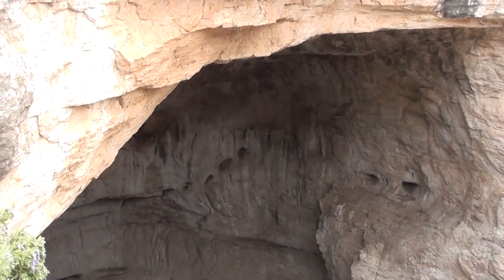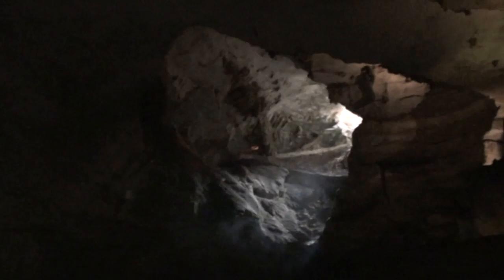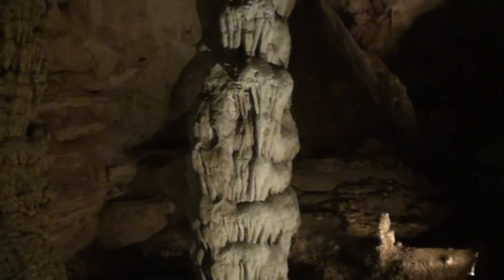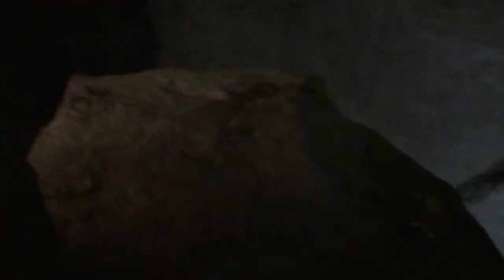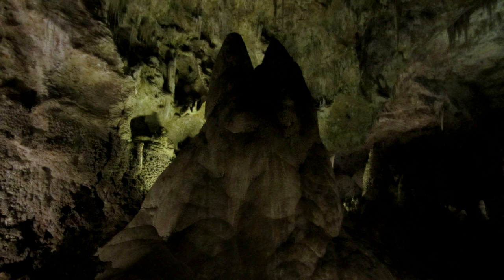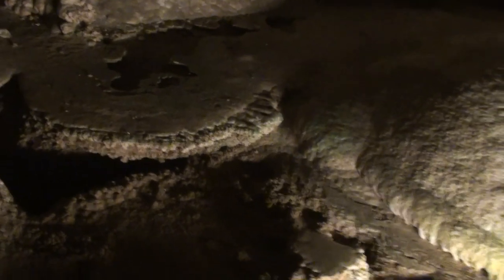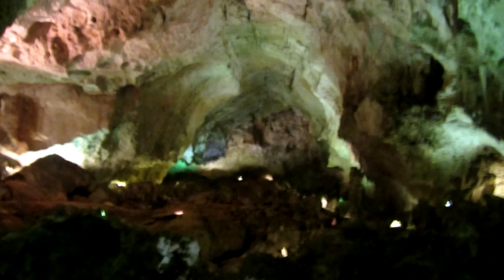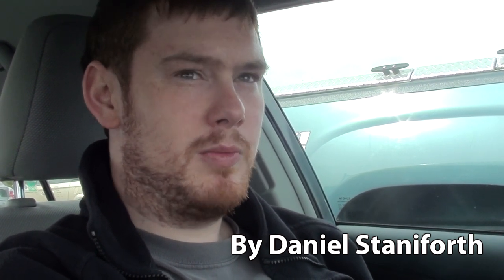Carlsbad Caverns National Park: Natural Entrance & Big Room Tour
I venture into the earth at Carlsbad Caverns National Park in New Mexico. Carlsbad Cavern is a huge cave system formed from sulphuric acid eating through limestone and includes the Big Room which is almost 4000 feet long.
I start at the surface before descending into the cave using the natural entrance. After more than 750 of descent I come into the Big Room and do a circle there seeing the amazing rock formations.